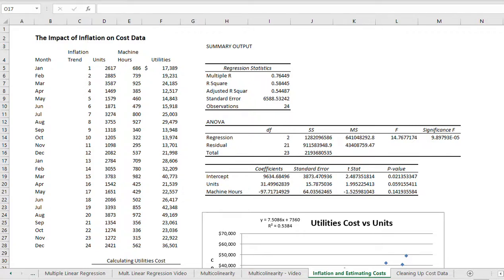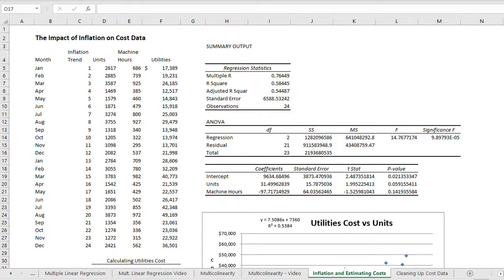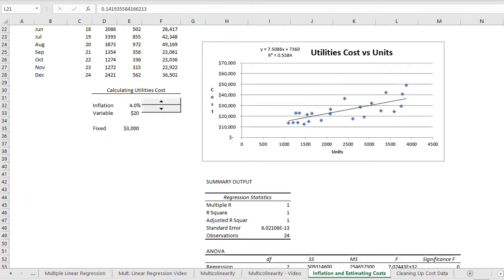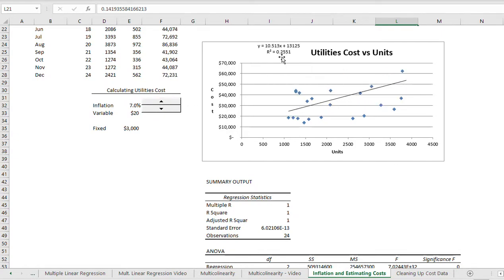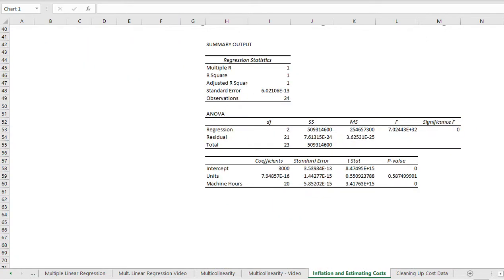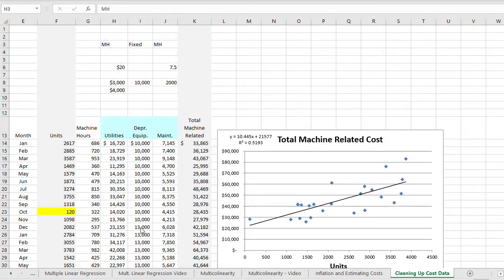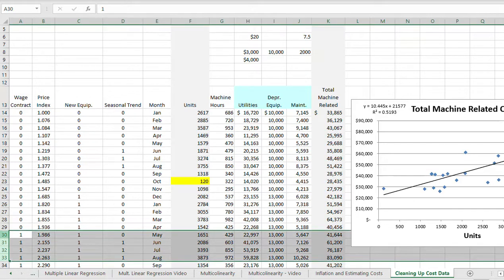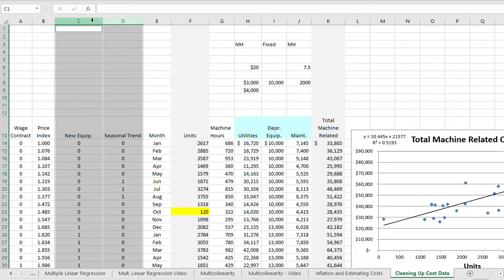BUAD364 - The Impact of Inflation on Estimating Costs